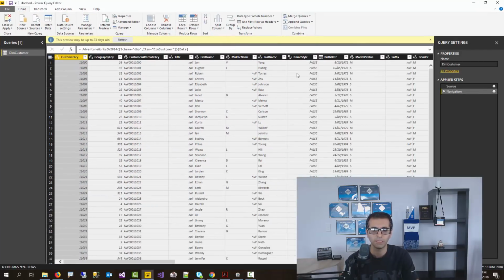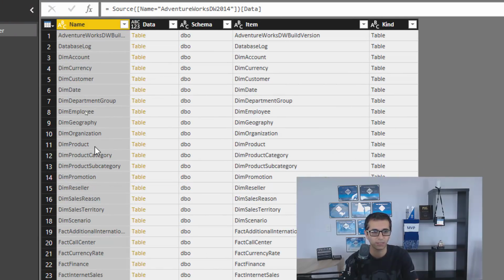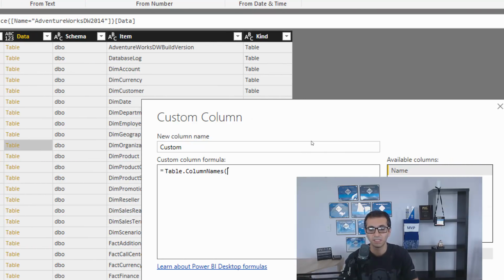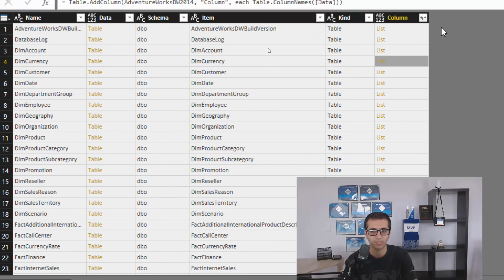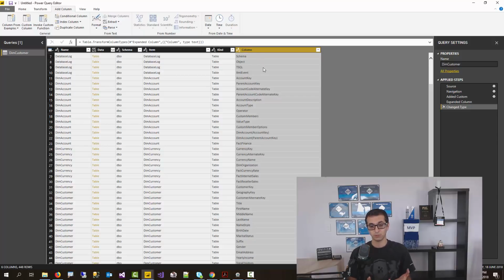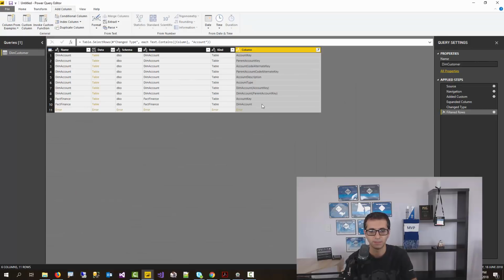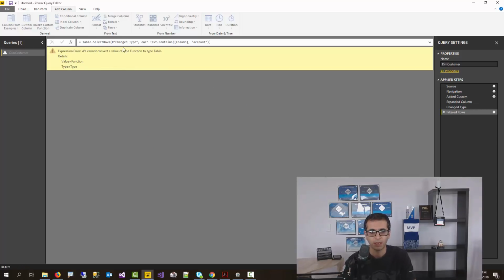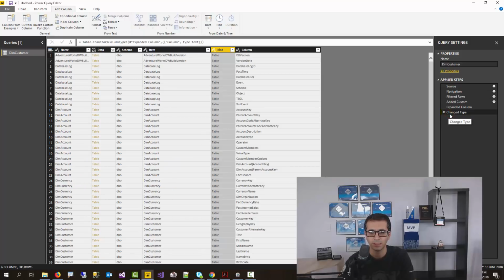Searching for a Column in the Entire Data Source Using Table ColumnNames Power Query function of Pow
Link to the blog post with full details of step by step example: